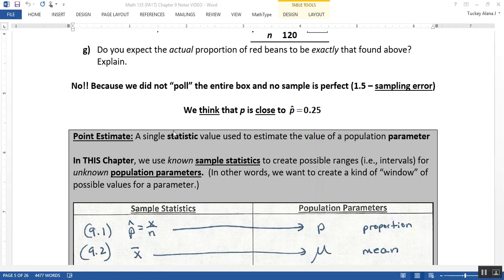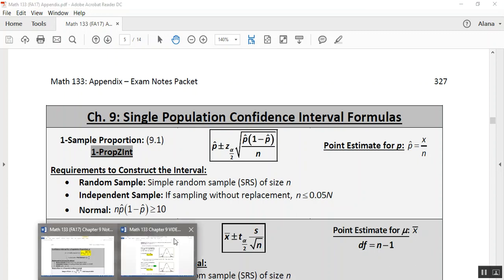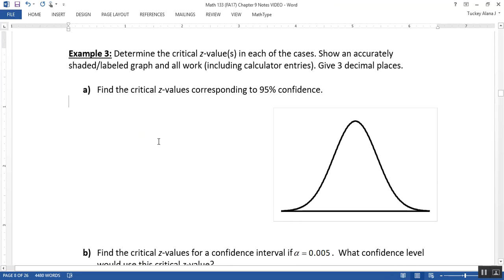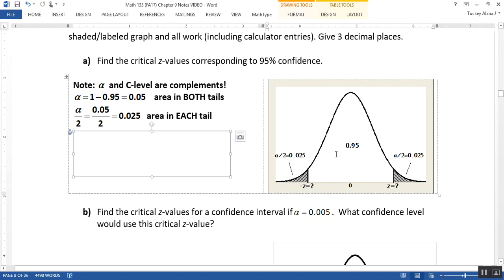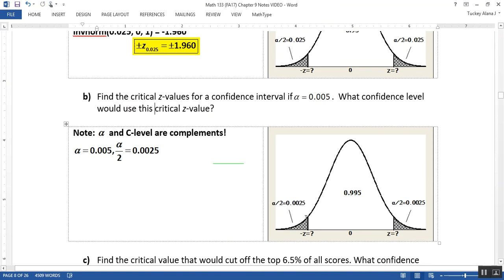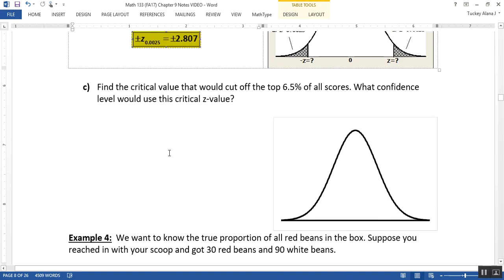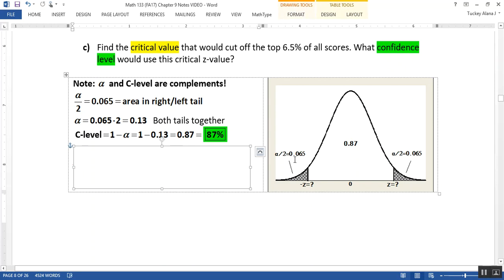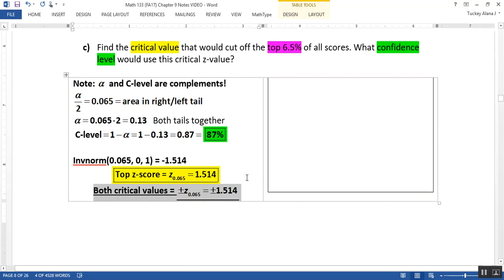9.1 - Part 4 of 6 - Math 133 Lectures FA17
Confidence Intervals for a Single Proportion

- Formula for a confidence interval for a proportion  Finding critical z-values with a Ti-84